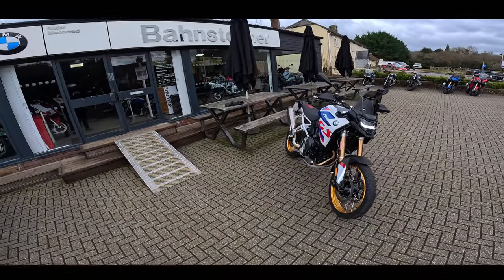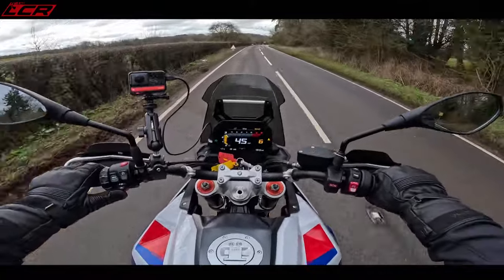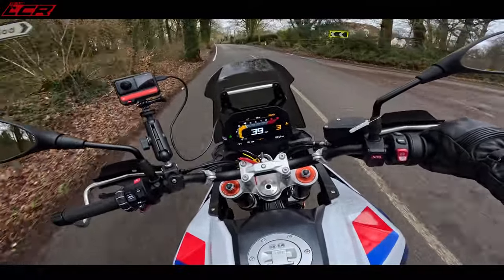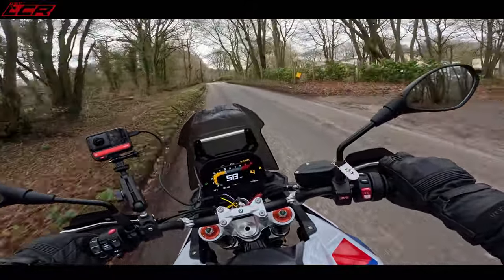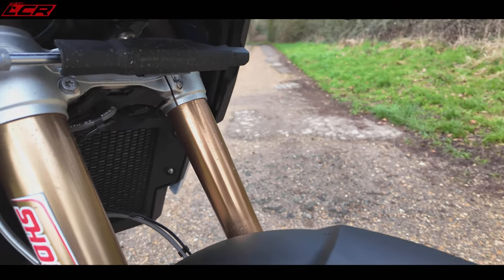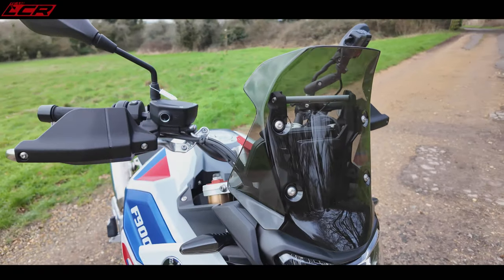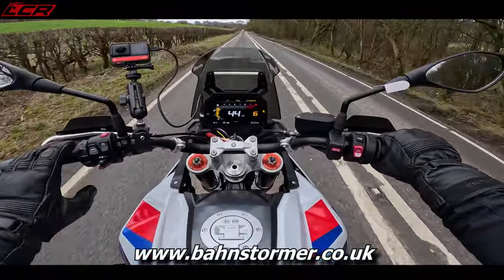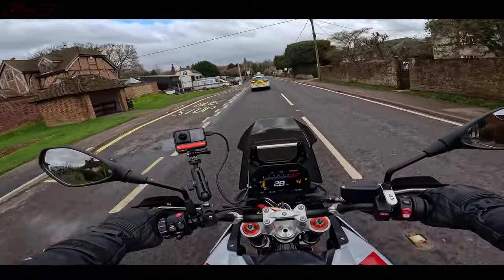New 2024 BMW F900 GS | First Ride Impressions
BMW has released its new F900 GS which looks like it could be a serious contender for the middleweight adventure crown! So I popped down to Barnstormer BMW Alton for a quick first ride review!

Chops